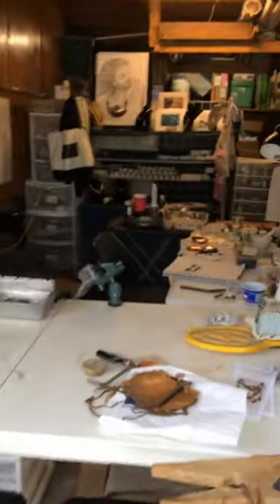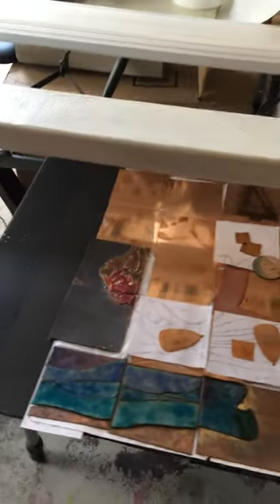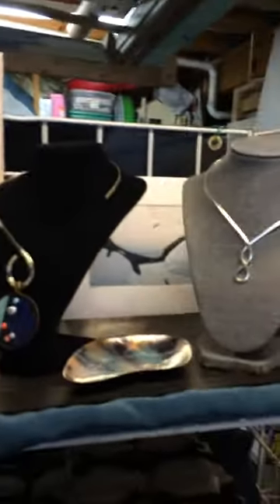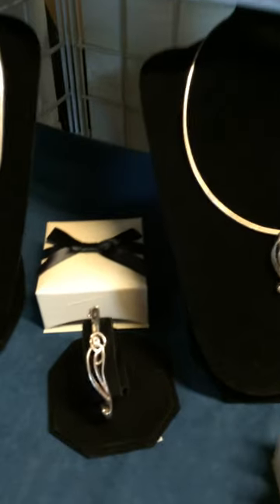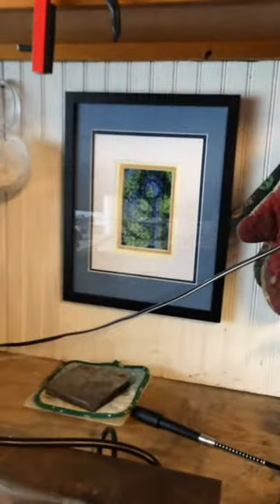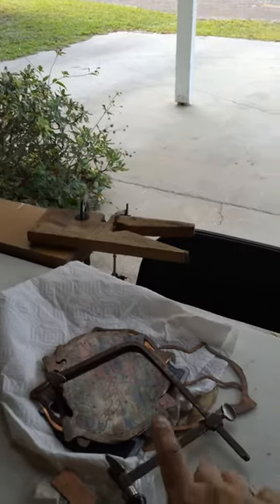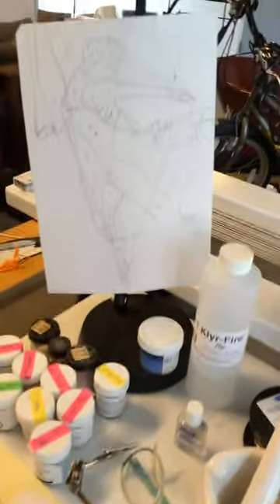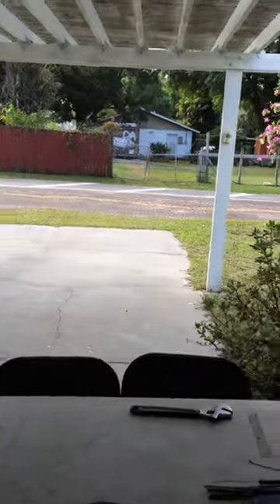Studio tour on Hope Street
Studio Tour on Hope Street.  Hi, I'm Jeanne Henderson.  Welcome to my studio in Tarpon Springs, Florida.! I hope you will enjoy visiting my studio where produce my enameled jewelry, murals, decorative items as well as my fiver arts, such as weaving and silk painting!!